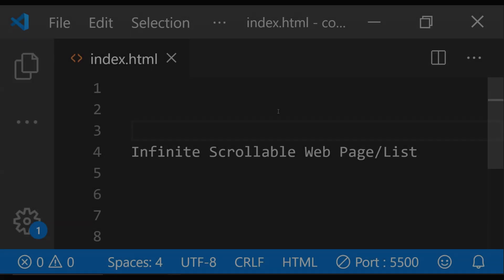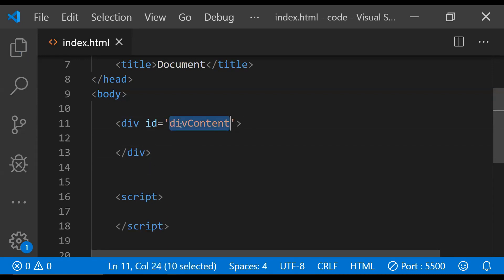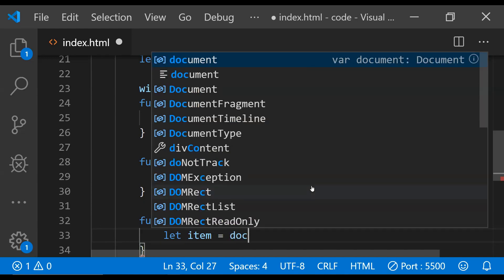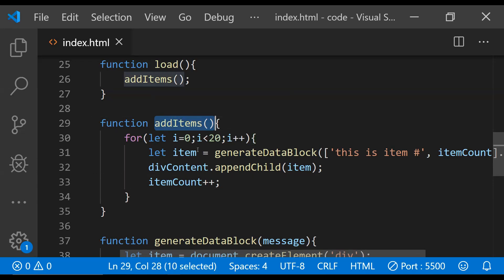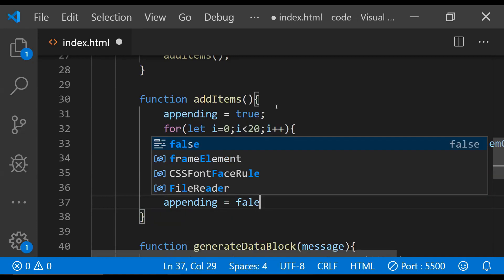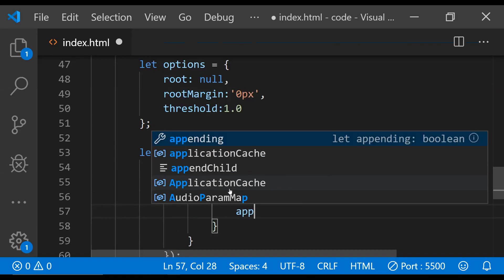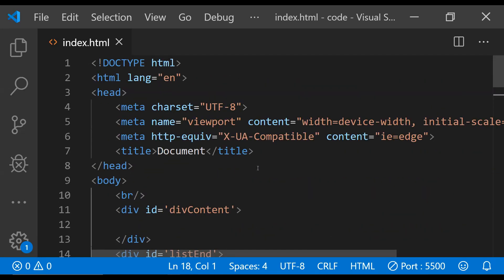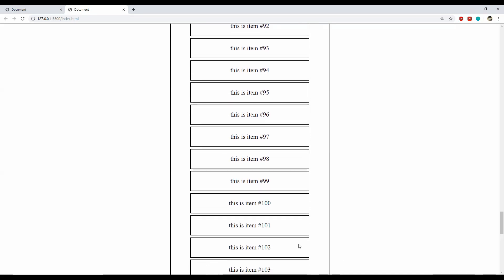Infinite Scrolling in a Web Page using JavaScript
Infinite scrolling inside a web page or a list can be implemented in JavaScript code by using a very easy workflow using the Intersection Observer Api.